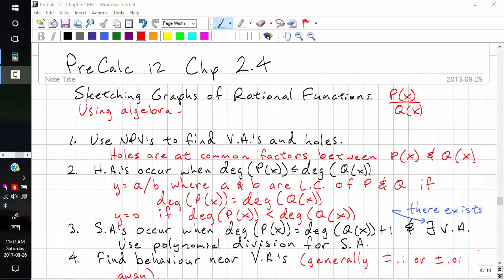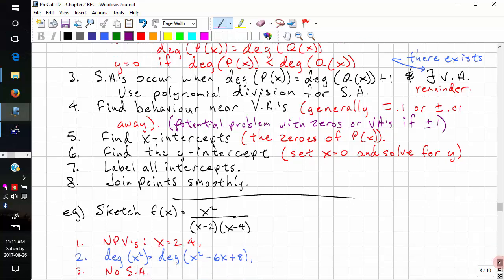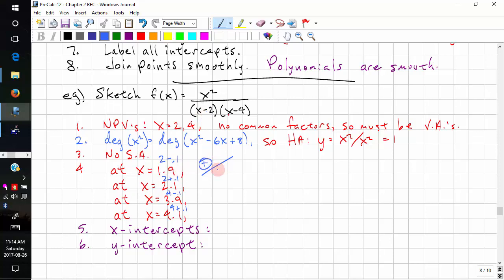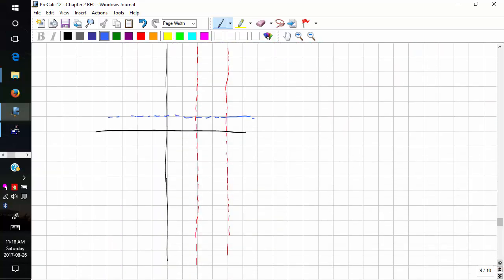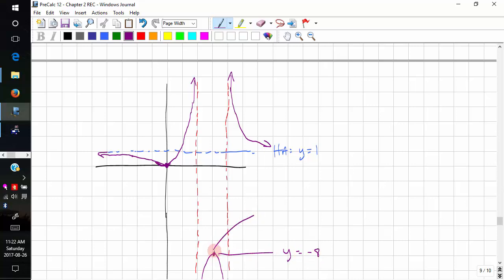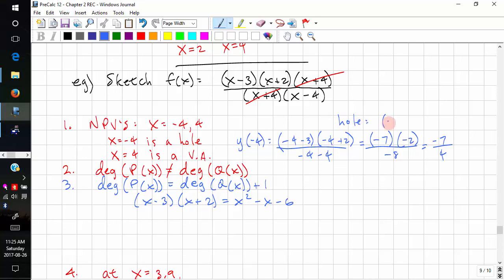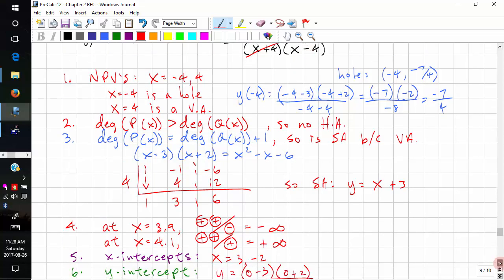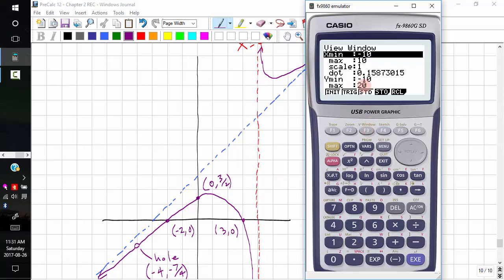PreCalculus 12 Chp 2.4 - Graphing Rational Functions (2017)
Learn how to graph using the properties of rational functions by algebraically determining the horizontal, vertical, and slant asymptotes; and holes.